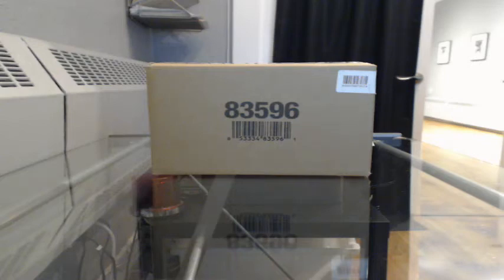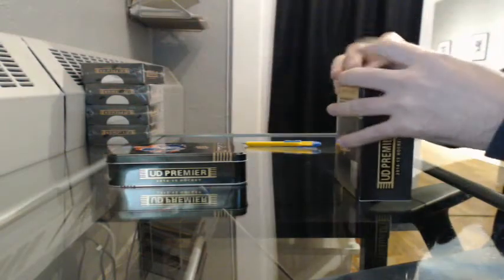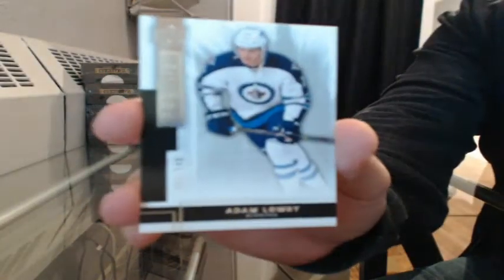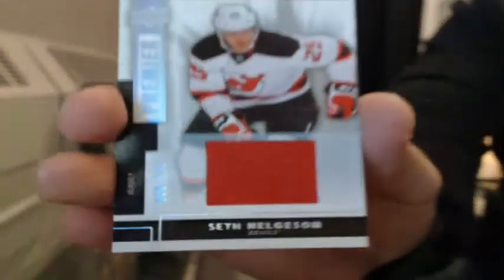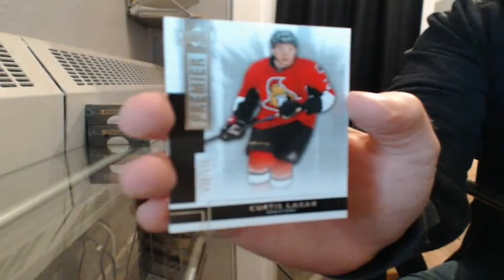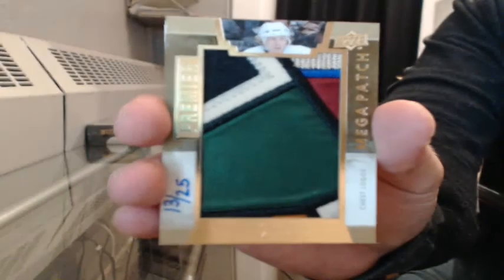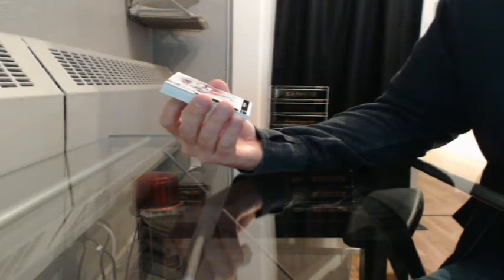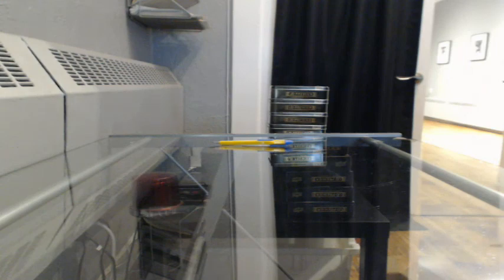14-15 Premier Team Select Inner Case Break #34